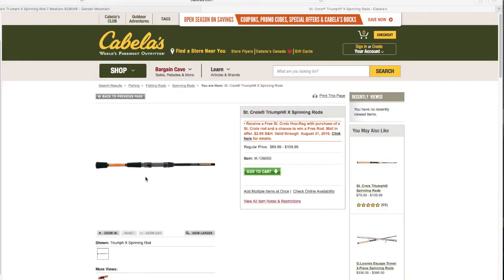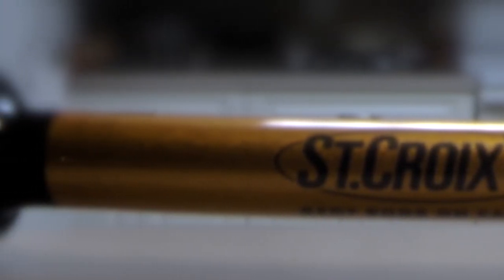Triumph X Review- Top 3 Favorite St. Croix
Video #1 of my new series on my top 3 favorite rods, all St. Croix models. I do not work for St. Croix, as this is a personal production featuring my own true opinions. After a couple years of tournament bass fishing, and bass fishing in general, these are my top 3 favorite must have rods, starting with the efficient, yet low price "Triumph X".

Social Media Links:

Google+: +SEBfishing1213

Shot using Go Pro Cameras, as always.